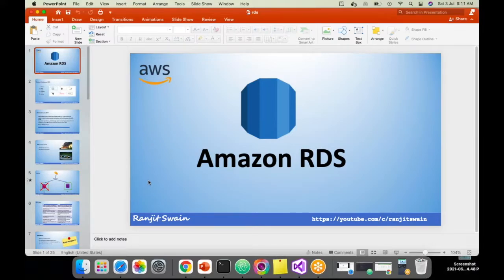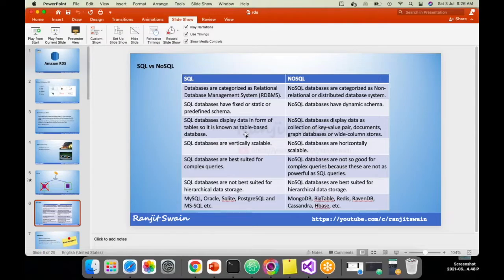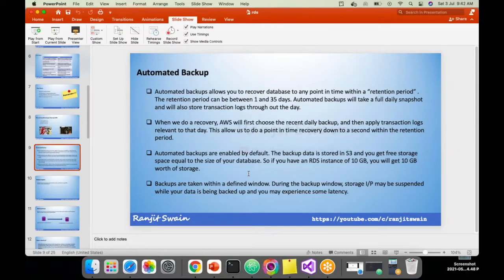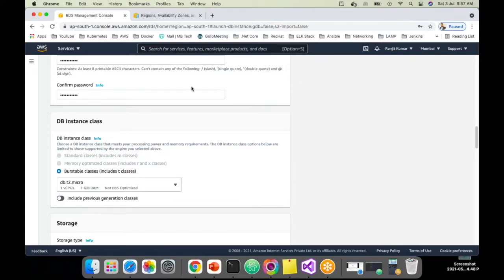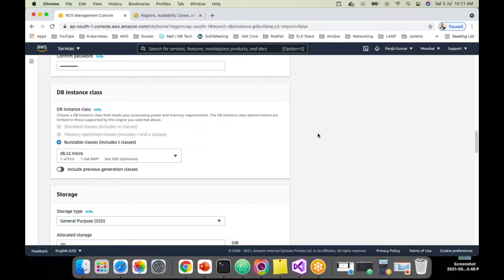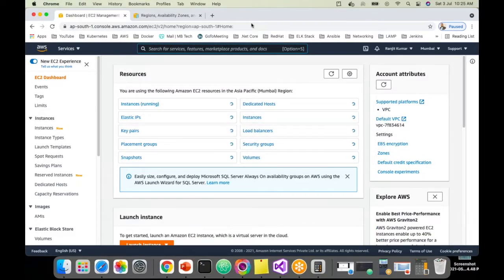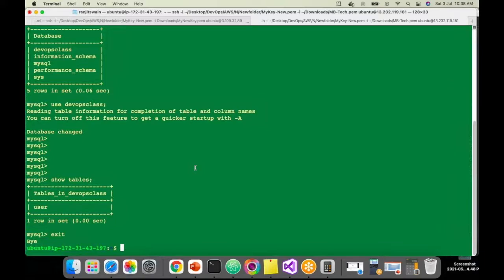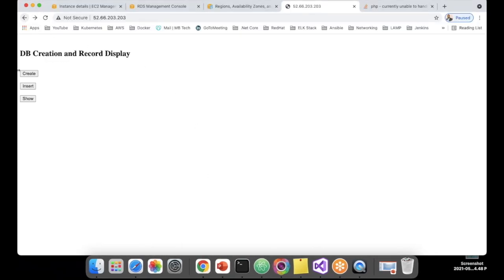AWS Tutorial for Beginner : Relational Database Service RDS | Creating and accessing MySQL database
A class room lecture.
In this tutorial we will learn what is AWS RDS, we will choose one database to create and access it using the db endpoint. There are six relational database engine's being offered by AWS those are AmazonAurora, MySQL, Oracle, $SQLServer, PostgreSQL, MariaDB.

We will learn step by step process to create a DB instance and will learn how to access the DB from the API or, from your program.

For demo I have used a small basic html and php web application where I have shown how to use the db endpoint to create, insert and fetch record from the database.